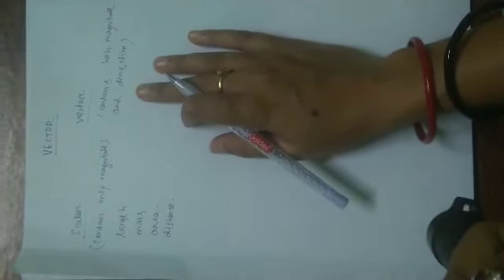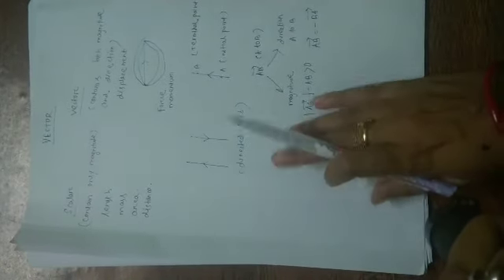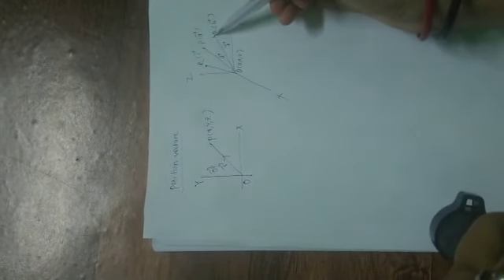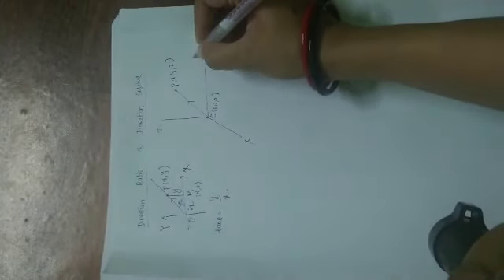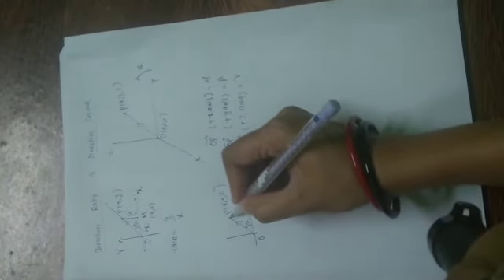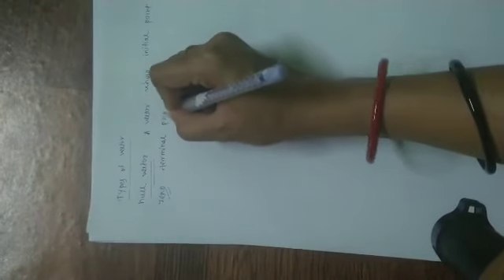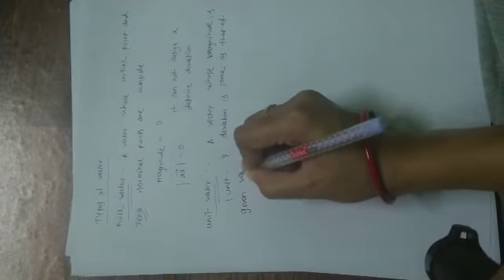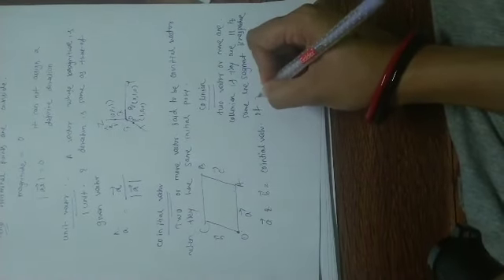Vector algebra 1st class part i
Diploma math